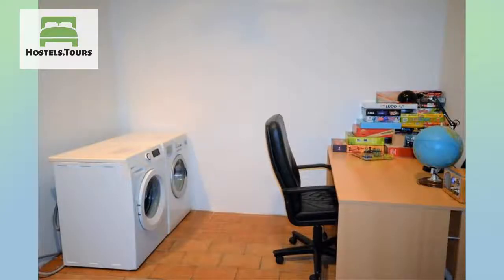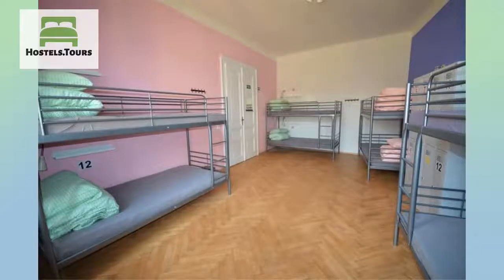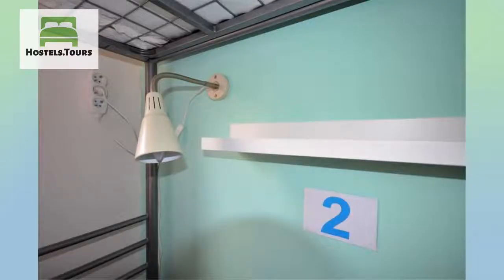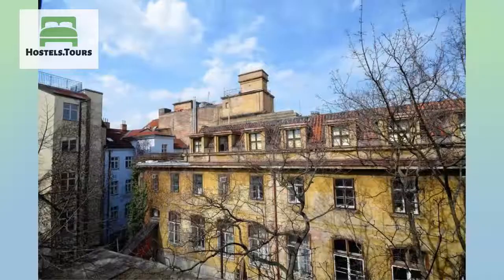Travel and Joy Backpackers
Check availability, price, reviews and discount on Travel and Joy Backpackers can be found

Our new and family Travel & Joy Backpackers hostel is located in a beautiful old building in the heart of Prague just a few minutes walk from many main spots which are popular by locals and tourists. Our multilingual staff will do their best to satisfy all your needs and will give you great tips and a free city map to visit the ebullient city of Prague. We offer cheap accommodation in spacious rooms with bunk beds with shared bathroom. Just in front of the hostel door is the main tram stop in the city and a metro station. A part of our hostel is traditional czech restaurant with more than 100 years of history which offers typical czech couisine and beer of course. Cleanliness is one of our hostel's character. You can meet cleaning ladies all day long and you can be sure all rooms are perfectly clean. We have new chill-out room with board games, sitting area, huge map of city center with tips where to go, books, jukebox, bathroom. It is possible to use it anytime and also before check-in and after check-out, have a shower and wait for your train/bus/plane to get to other places. In a good weather you can also use our rooftop terrace, have a beer/wine and tasty lunch from our restaurant or just relax and enjoy sunshine.We offer: - Reading light and a power socket at each bed - Free luggage storage before check-in and after check-out - Personal lockers in each room for each person for free - Printing of Your flight/train tickets for free - Fully equipped kitchen with dining hall where you can cook & eat together with fellows travelers - Board games, books- Tours - free city tour, guided tours, day trips, our special escape outdoor game, pub crawls, boat cruise. - Chill-out room with jukebox, desk, sound system, board games, books, huge map with tips...- Summer terrace to relax- Restaurant - czech and international cuisine- Bar - jukebox, beer, wine, coctails, table footballNEW - Our hostel has own summer terrace. It's hidden place in the city centre where you can just relax or socialize with other guests - in courtyardTravel & Joy Backpackers - Policies and Conditions:Cancellation policy: 3 days before arrival at 6pm. Later check-out can be charged.Payment upon arrival by cash, credit cards, debit cards. This property may pre-authorise your card before arrival.Non-refundable reservation: payment (total amount) will be withdrawn in advance from your credit cardThe maximum period of stay is of 14 days.Taxes included.Breakfast not included.General;No curfew.Non smoking and drugs (fine 1500 CZK)Key deposit: A cash deposit of 10 € is required upon arrival and is refundable on check-out when returning the keys.No pets/animals.Reception is open every day from 7:00 - 00:00 (midnight)The local currency rate can be different on arrival.